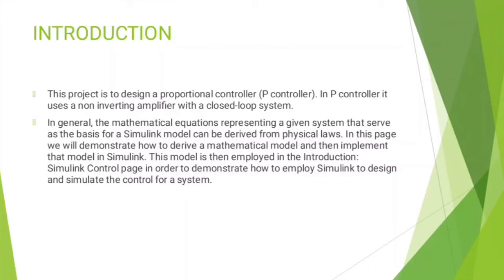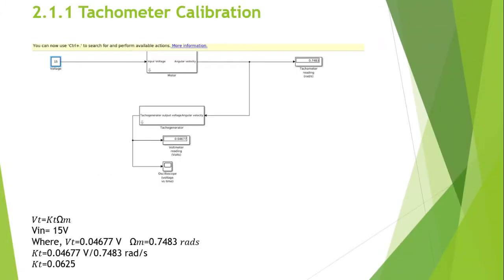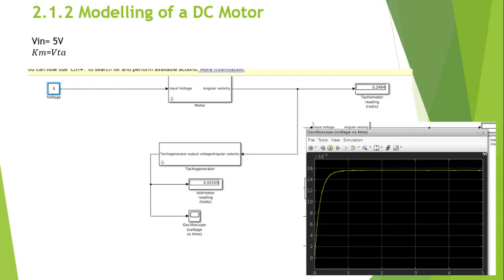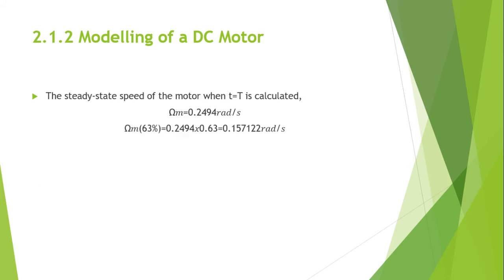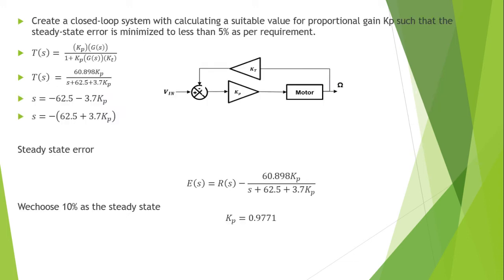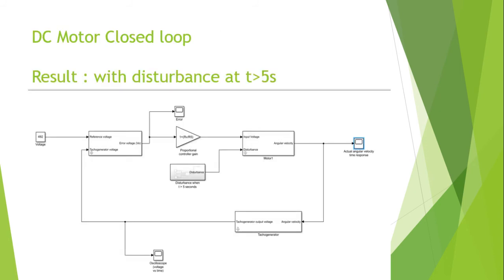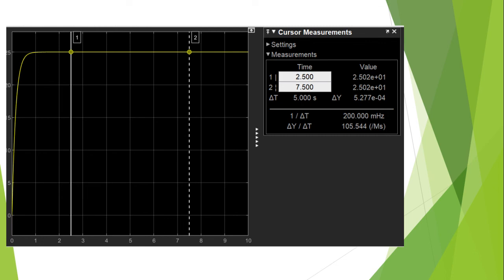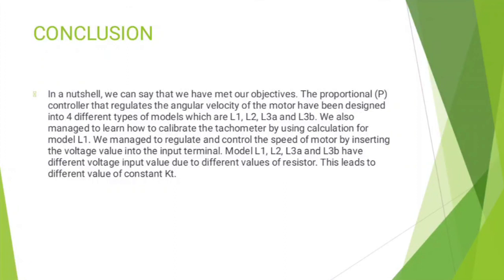CONTROL SYSTEM PROJECT: LOOP OF DC MOTOR GROUP P09